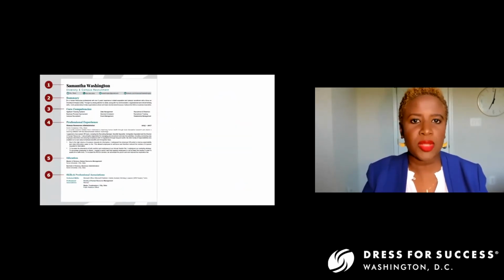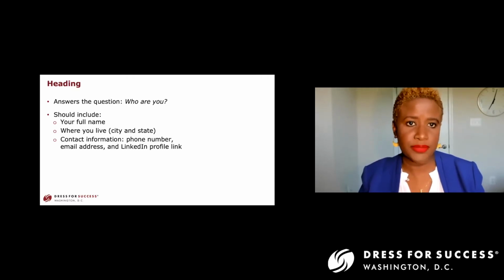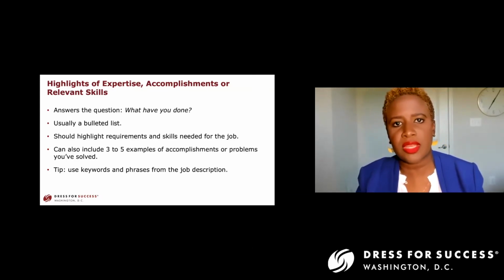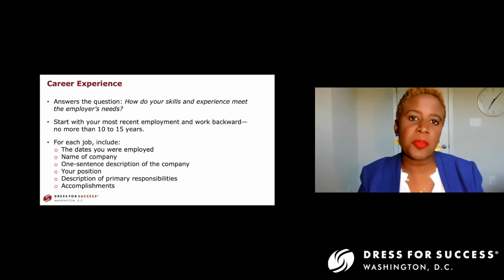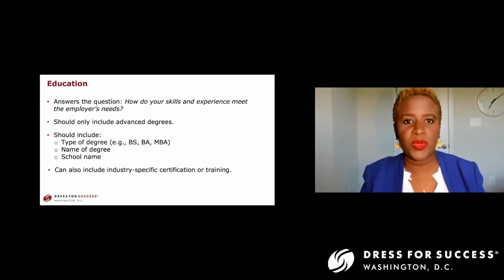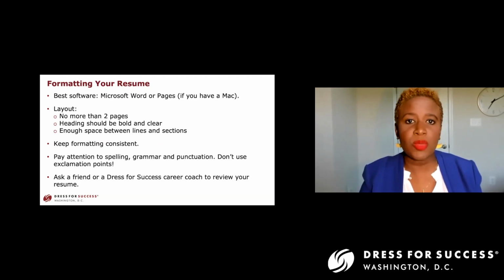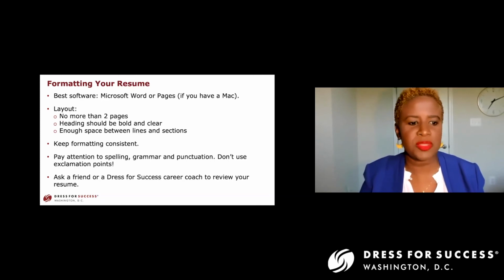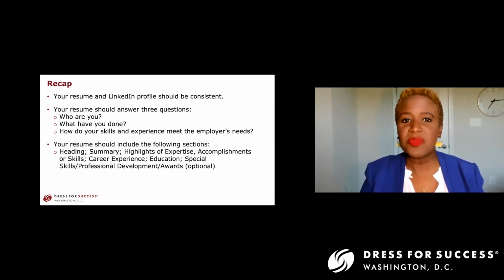Dress for Success Washington DC - Creating a Standout Resume